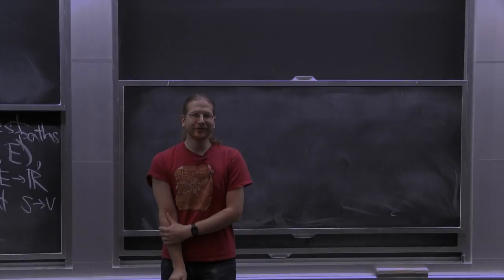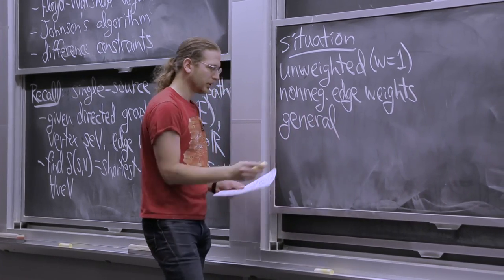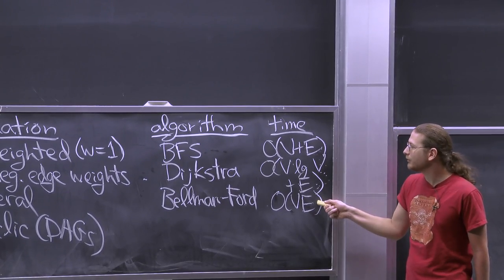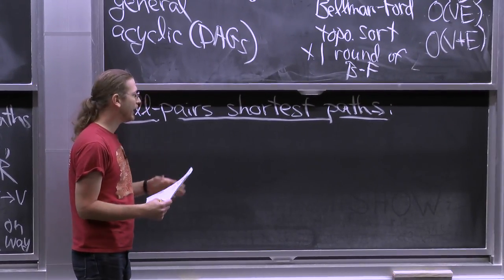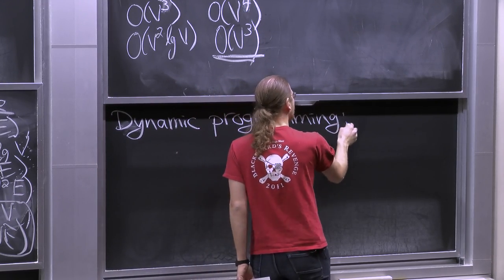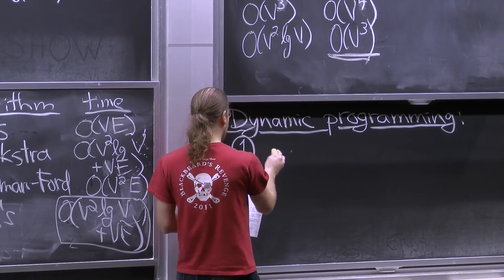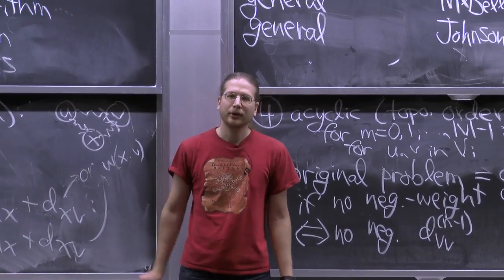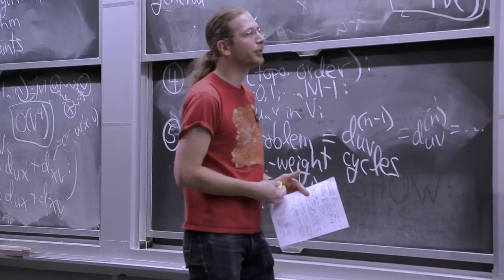11. Dynamic Programming: All-Pairs Shortest Paths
MIT 6.046J Design and Analysis of Algorithms, Spring 2015

In this lecture, Professor Demaine covers different algorithmic solutions for the All-Pairs Shortest Paths problem.